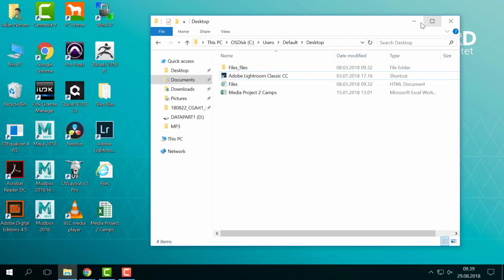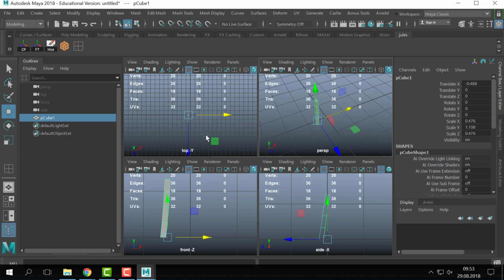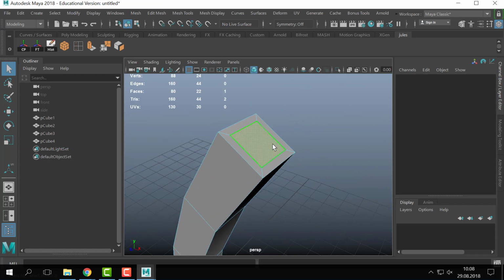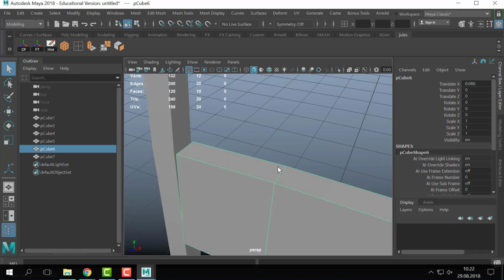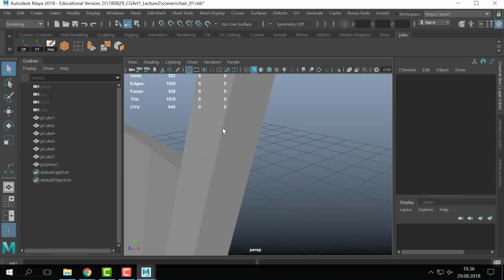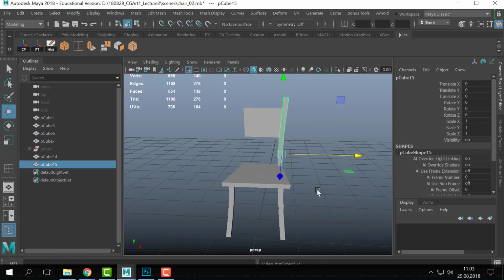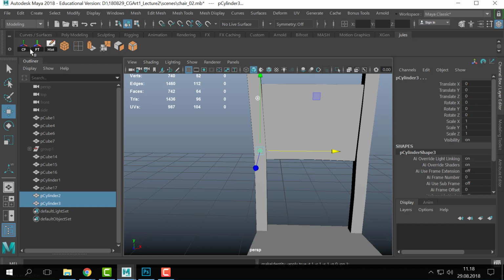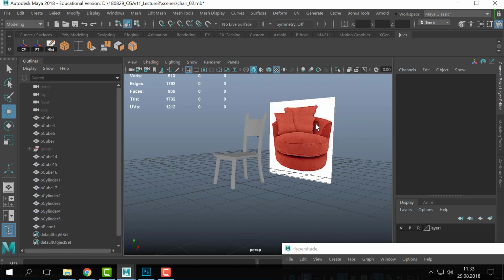VFX1010 - Session 2 (lecture) - 2018